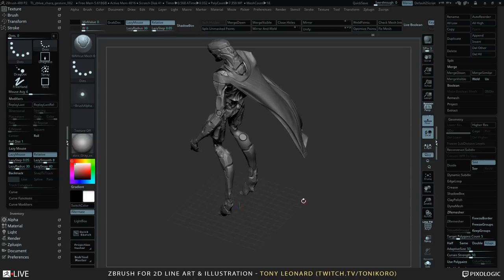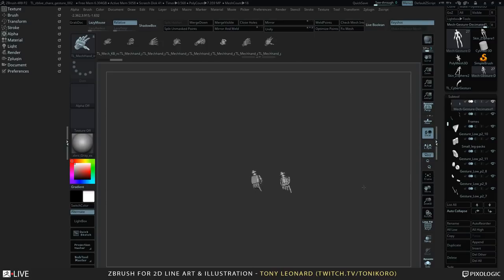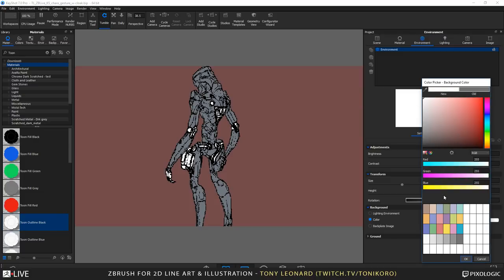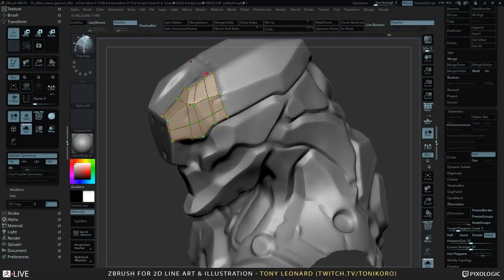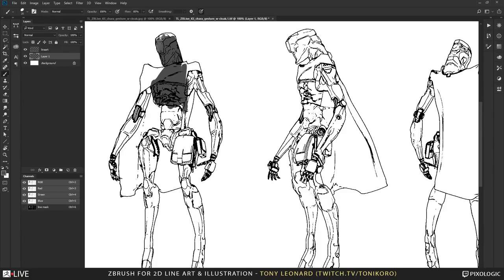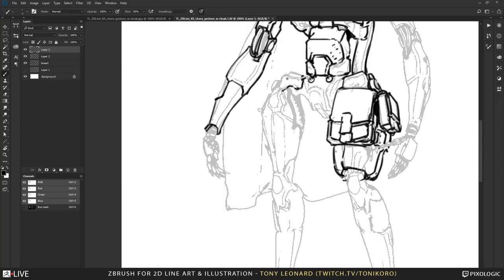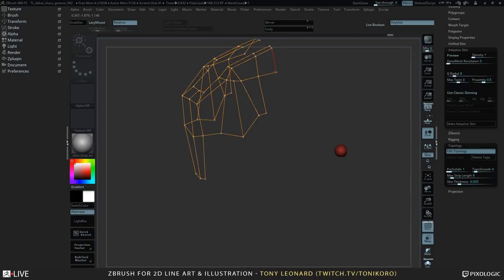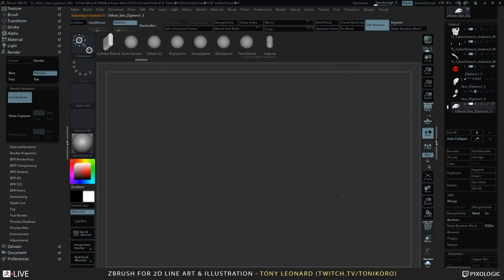Tony Leonard - ZBrush for 2D Line Art & Illustration - Episode 11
Watch Tony jump between ZBrush, Keyshot and Photoshop to create a scifi illustration in this broadcast.  Follow along as he goes through his process on creating line art from a 3d model!